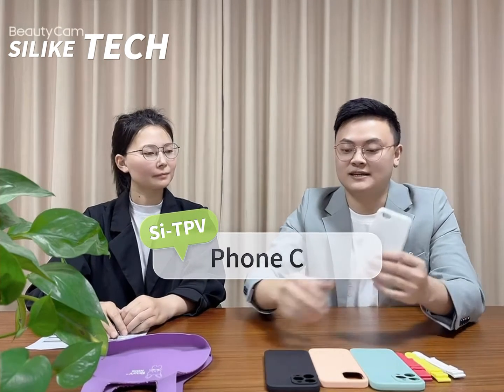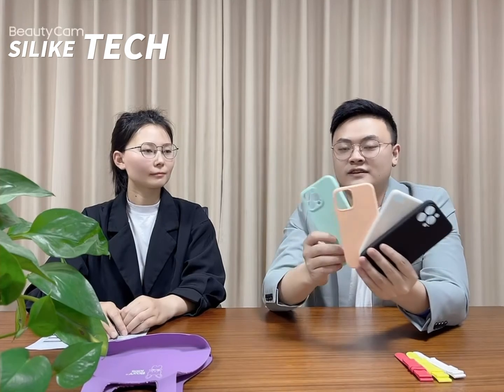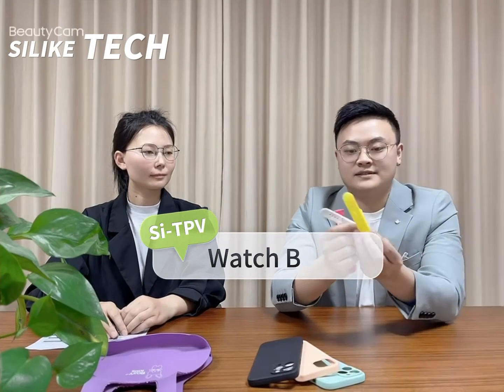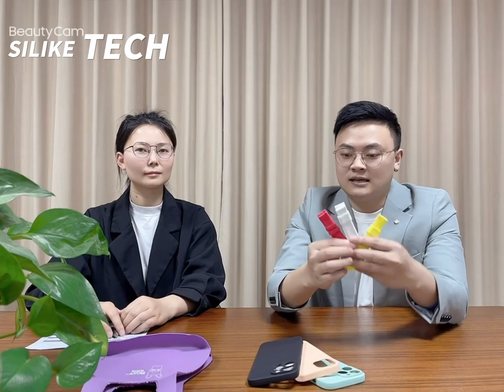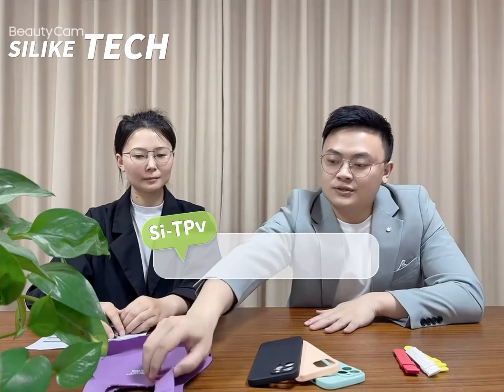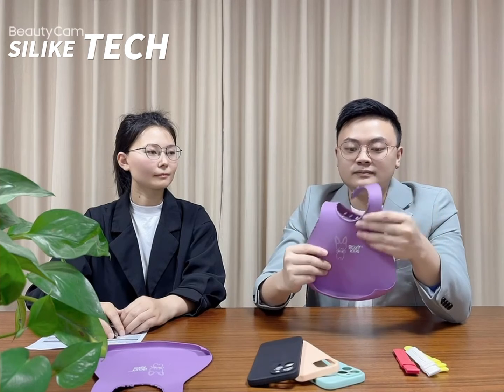SILIKE Si TPV applications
SILIKE Si-TPV is a patented dynamic vulcanizated thermoplastic Silicone-based elastomers which made by a special compatible technology. This unique material provides a good combination of properties and benefits from thermoplastics and fully cross-linked silicone rubber, suits for wearable device surface, artificial leather, phone bumper, electronic devices accessories ( earbus, eg ), high-end TPE, TPU, TPV, Si-TPE, Si-TPU industries...